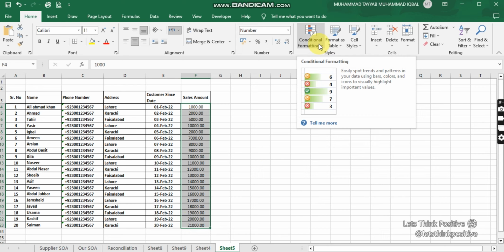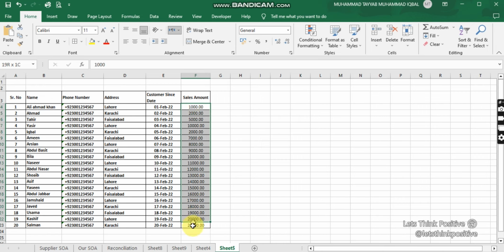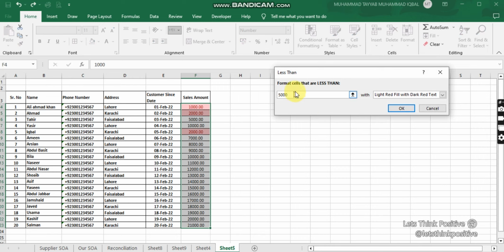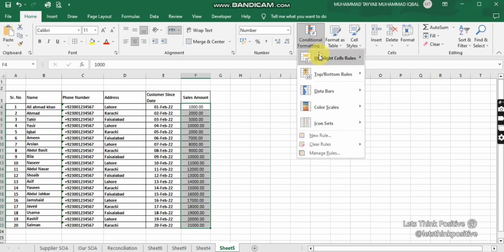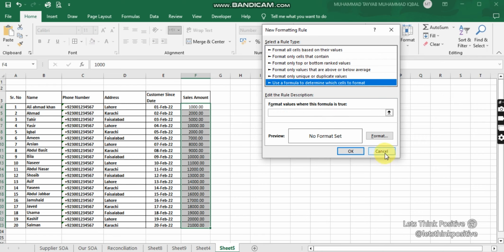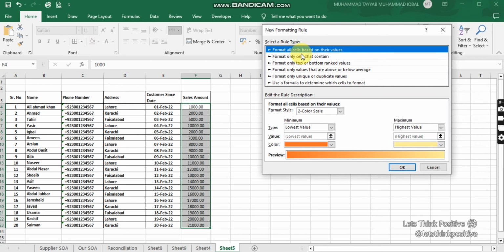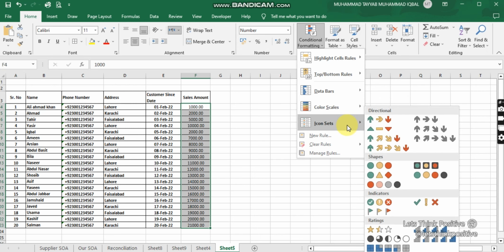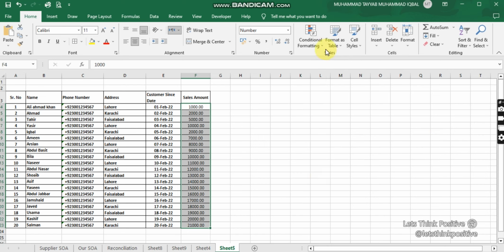Conditional Formatting in Ms. Excel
My Videos are made for the aim of learning and thinking positive , Ms. Office Learning Practically.

Dont Stop Learning and Always Think Positive